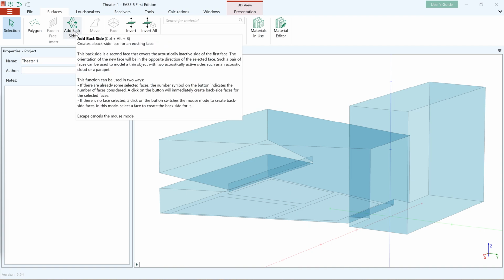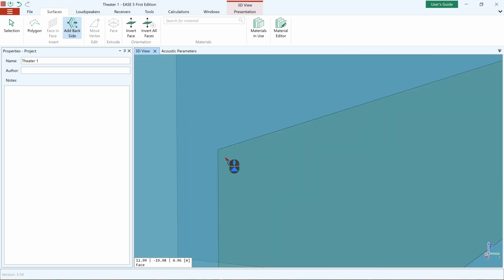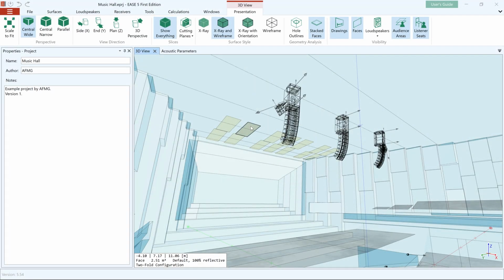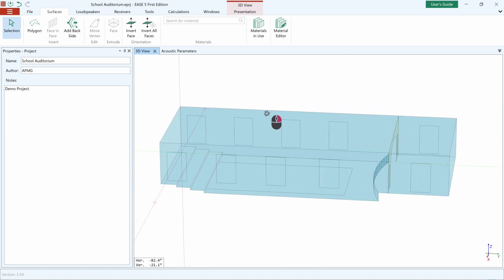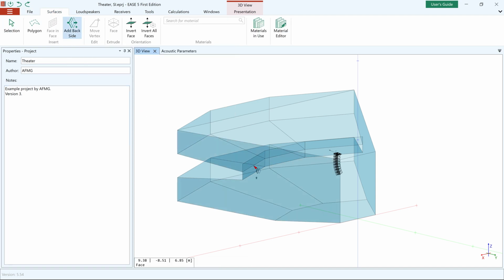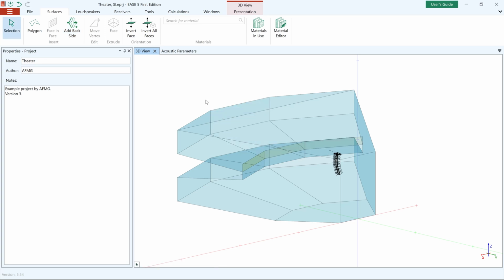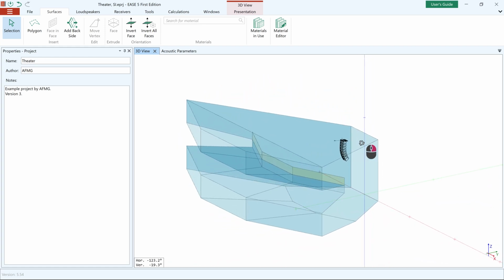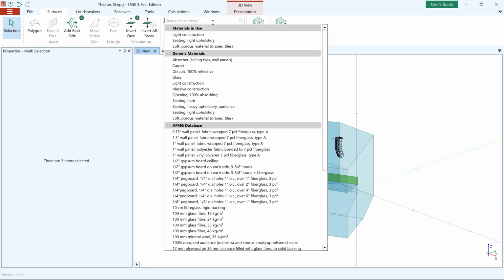Add Back Side - When and How to Use It?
Learn how to properly create acoustic clouds, parapets, and dividing walls with Faces in two-fold configuration.

Do you already own EASE 4 and would like to transition to EASE 5-FE?

EASE®, FIRmaker® and AFMG® are registered trademarks of AFMG Technologies GmbH.